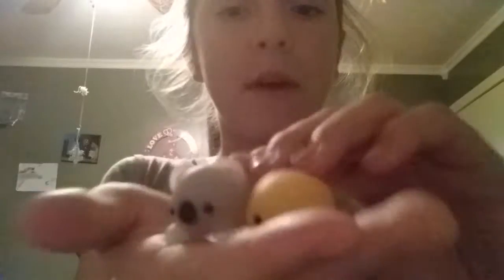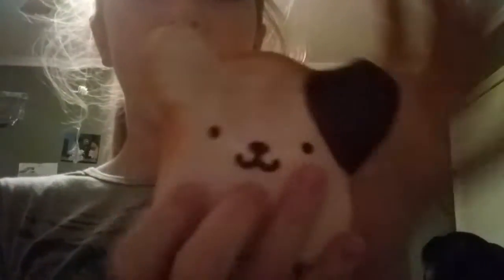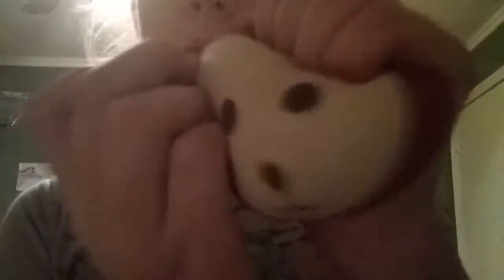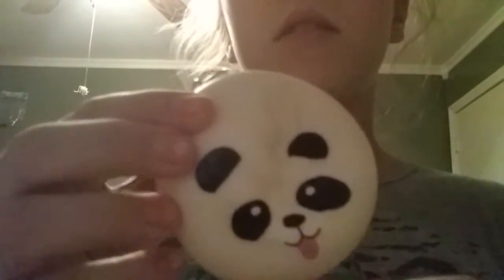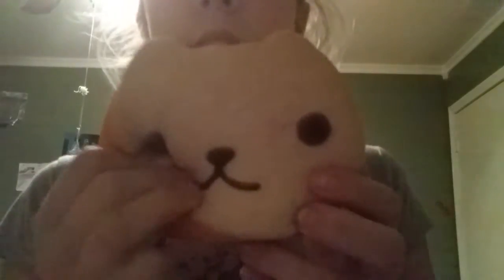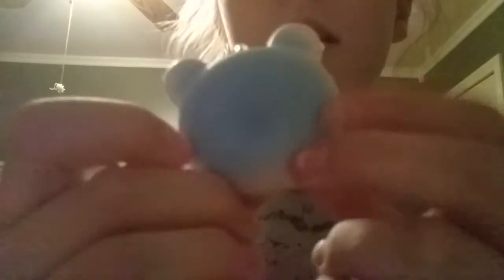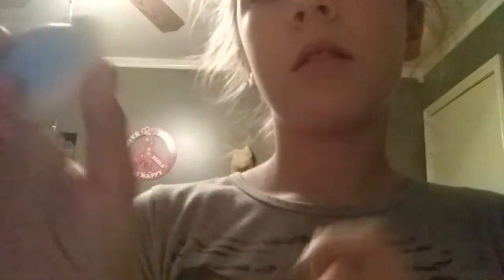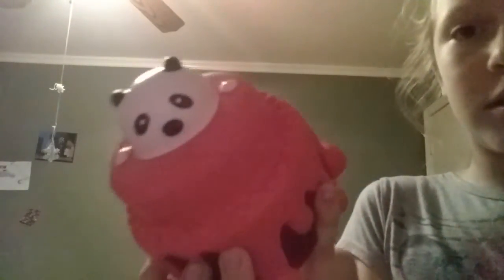My animal squishies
Sorry about my dog